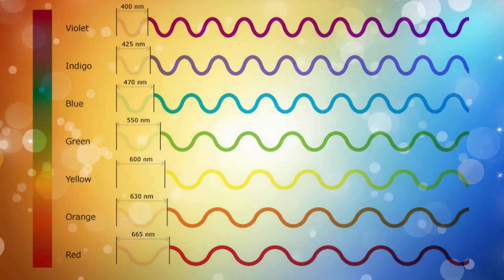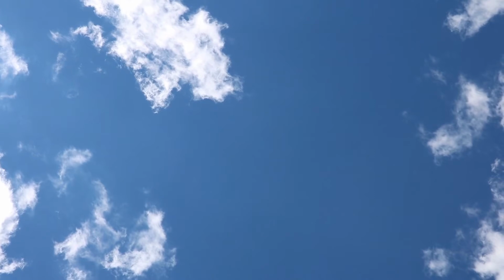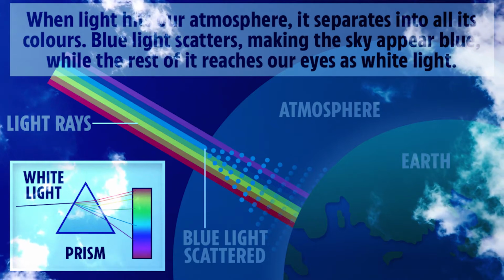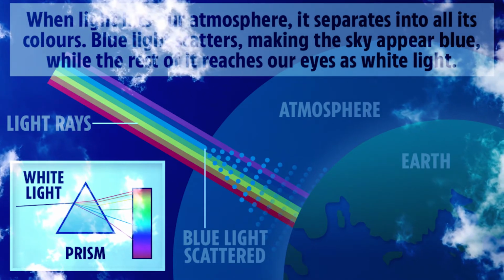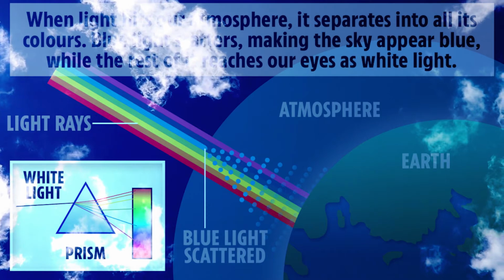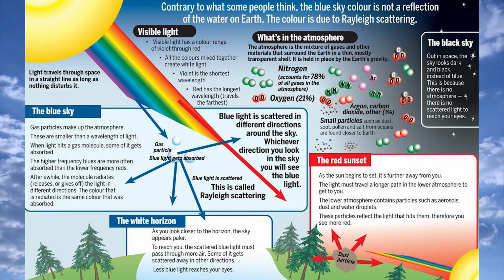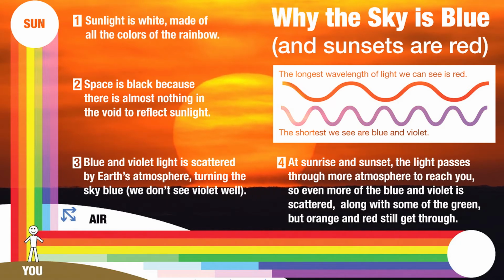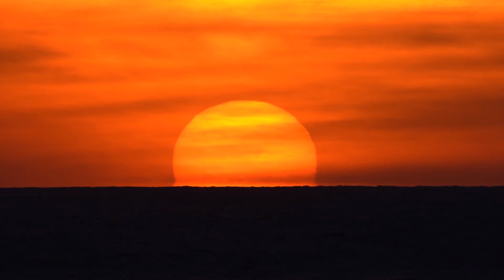Rainbow Blue Sky and Sunset Facts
Facts about rainbow, blue sky, and sunset colors.